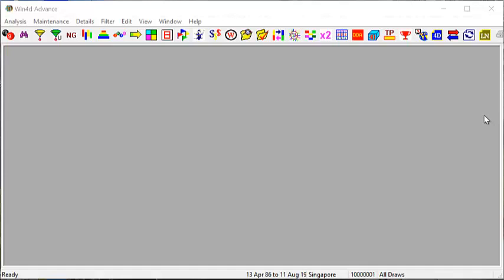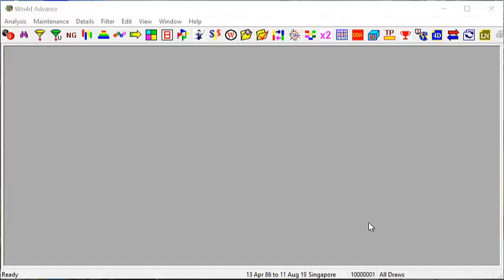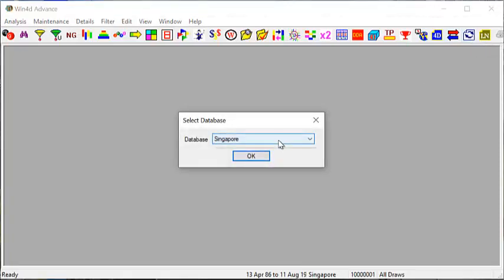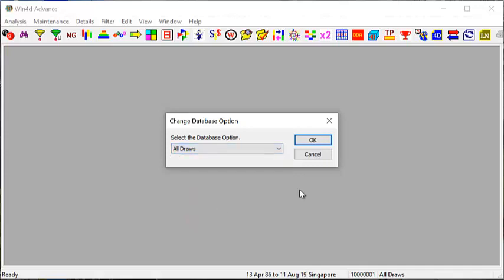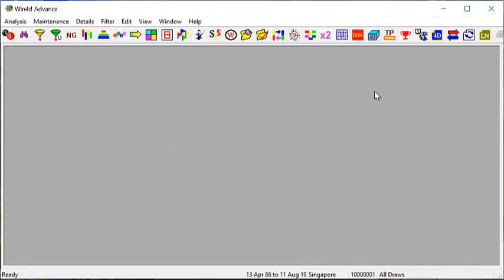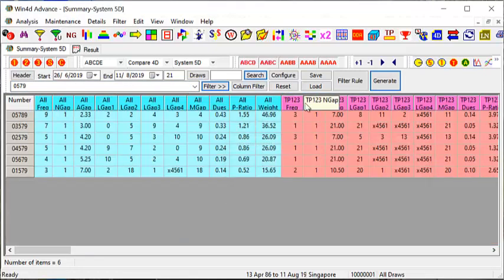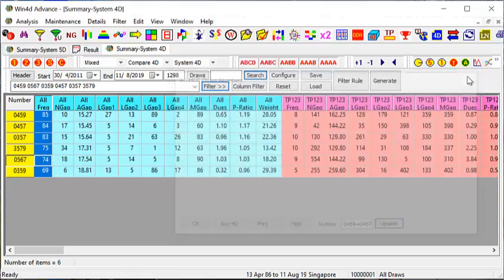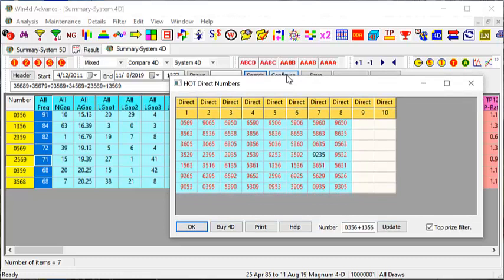Win4D Advance Software Tips For 14 August 2019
I thank you for you from the bottom of my heart for your precious time watching this video. In this video, I will be sharing my opinion on the 4D numbers for both Singapore and Magnum. I have used one of the features found in Win4D Advance Software known as System 5D  for both Singapore and Magnum Data.

I do give an explanation of what this data is about is and also how to read this data. Do take note of how I derive and yes may you get the best of this video.

All the feature can be found in Win4D Advance Software.  I have given my explanation on how I pick the 4D numbers using the features mentioned.

Win4D Advance can install in Windows Operating System Windows 7, 8 and 10.

After upgrade, please clear the old data by going to the main menu - maintenance - reset-summary.